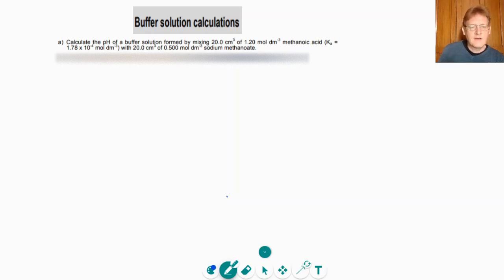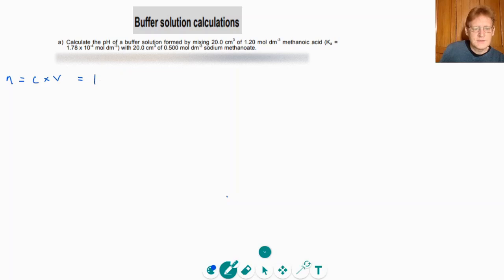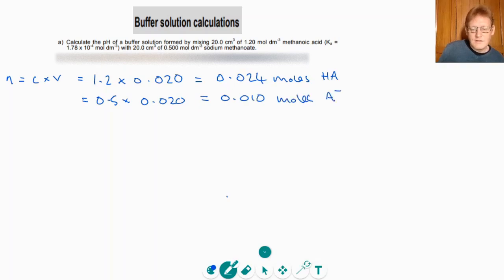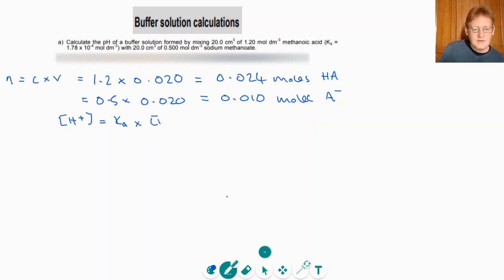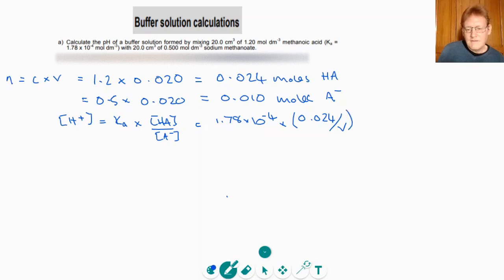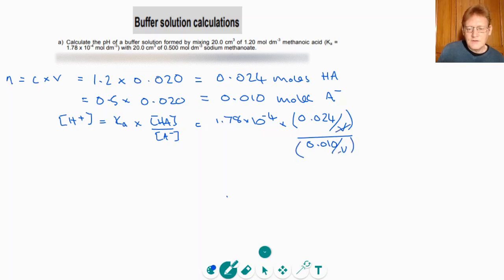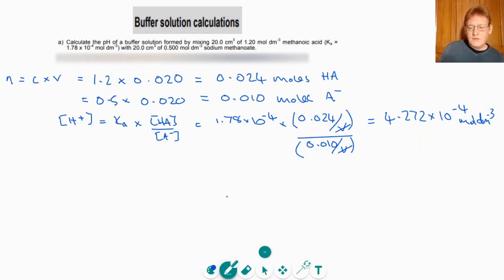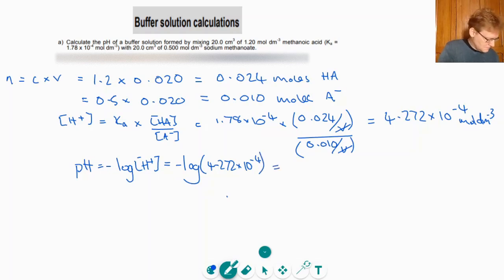How to Calculate Buffer pH Using a Weak Acid and Its Conjugate Base | A-Level Chemistry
Learn how to calculate the pH of a buffer solution made from a weak acid and its conjugate base for OCR A-Level Chemistry.

In this lesson, I explain how to calculate the pH of a buffer solution made from methanoic acid and sodium methanoate by working through an OCR A-Level Chemistry example calculation step by step.

You'll learn how to:

• Calculate the moles of the weak acid and its conjugate base
• Calculate the new concentrations of the weak acid and conjugate base after mixing
• Calculate the pH of the buffer solution

Buffer calculations can be challenging because you need to keep track of the amounts and concentrations of both the weak acid and its conjugate base before applying the appropriate equilibrium relationship.

The key is to work through the calculation systematically and make sure the concentrations used in the pH calculation are the concentrations after mixing.

Although this lesson follows the OCR A-Level Chemistry specification, the chemistry and calculation methods covered are also relevant to students studying AQA and Edexcel A-Level Chemistry.

The free OCR A-Level Chemistry Training explains why understanding the Chemistry content is not always enough to achieve the grades you're capable of — and the weekly system designed to help turn your knowledge into exam marks.

Helping ambitious OCR A-Level Chemistry students develop confidence, strengthen exam technique and achieve higher grades.